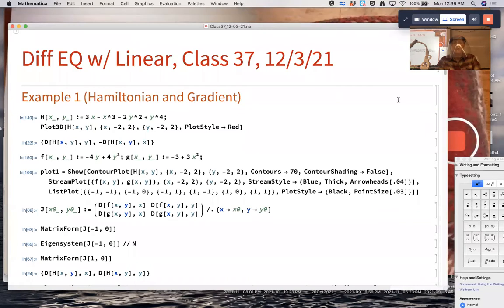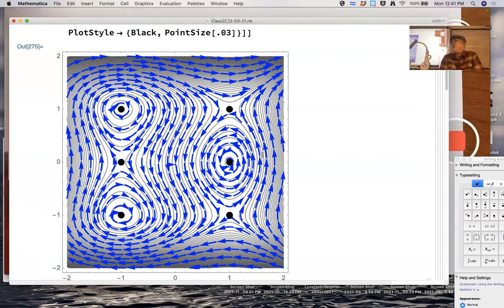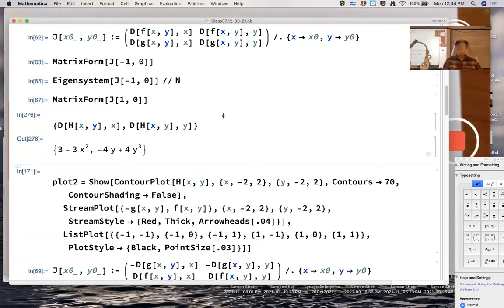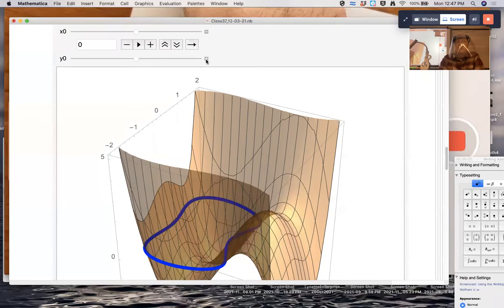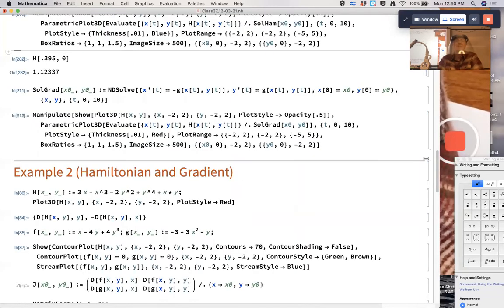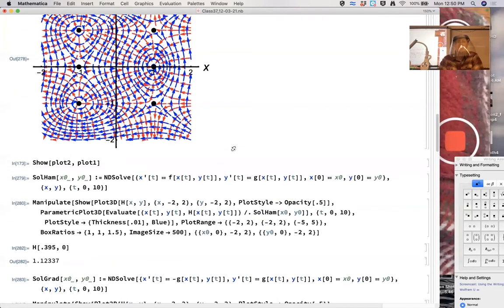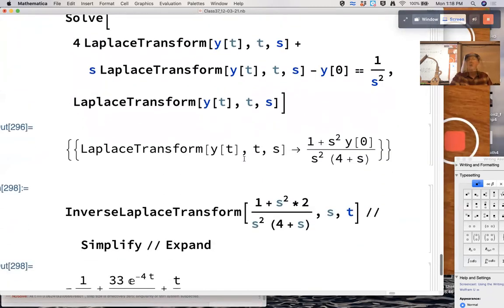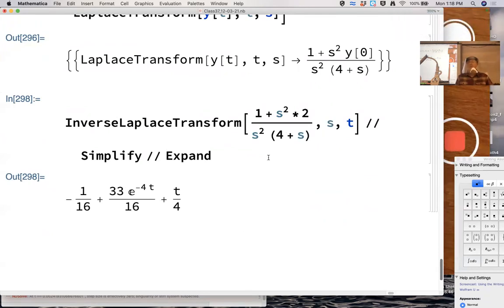Diff Eq & Lin Alg: Hamiltonian & Gradient Systems, Lyapunov Functions, Intro to Laplace Transforms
Solutions curves can be plotted on the graph of a Hamiltonian function for a Hamiltonian system. The height stays constant. They can also be plotted on the graph of a Lyapunov function for a gradient system. Solutions travel downhill. Introduction to the Laplace transform of t is 1/s^2. How do Laplace transforms help us solve differential equations? (Differential Equations, 4th Edition (by Blanchard, Devaney, and Hall))

⏱️TIMESTAMPS⏱️
(0:00) Class plan
(0:31) Review Hamiltonian and Gradient system examples
(8:10) NDSolve and ParametricPlot3D to plot solutions on the graph of the Hamiltonian function
(12:12) Gradient solutions travel uphill on the graph of the potential function
(14:38) Lyapunov functions (the negative of the potential function for a gradient system is a Lyapunov function for the gradient system).
(17:27) Symbolic verification along a solution curve using the Chain Rule from Multivariable calculus
(22:37) Introduction to Laplace transforms